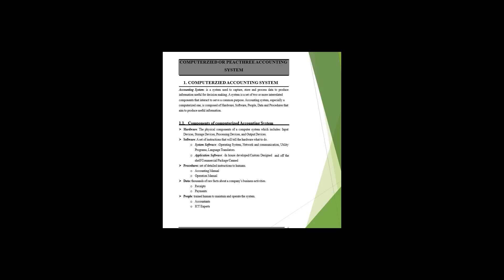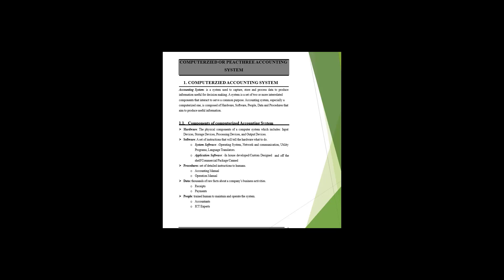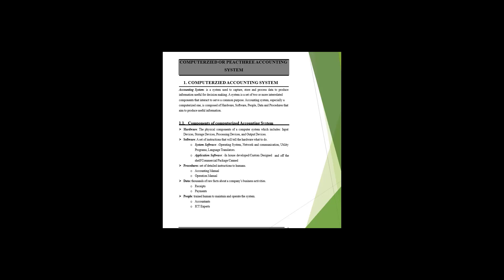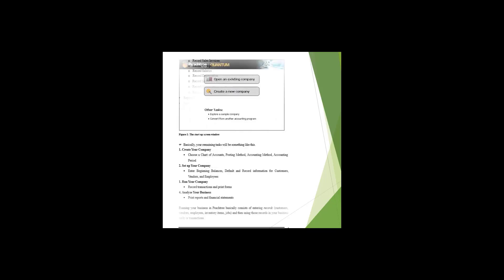How to download and install Peachtree accounting software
Day 2 Basic Concepts of Peachtree in Amharic